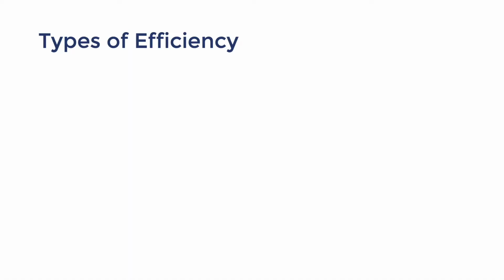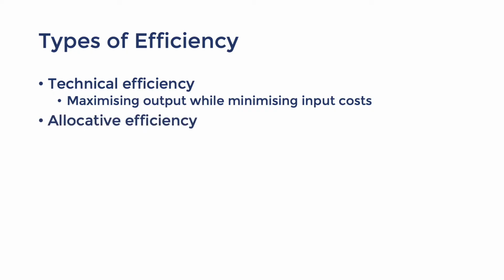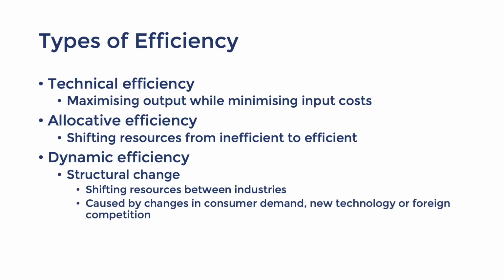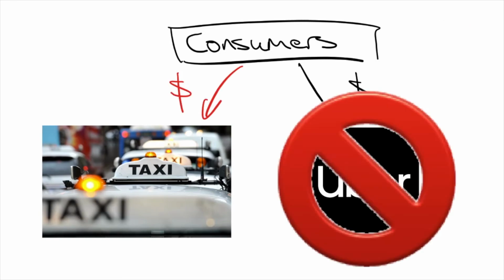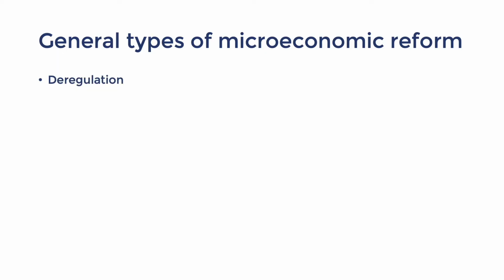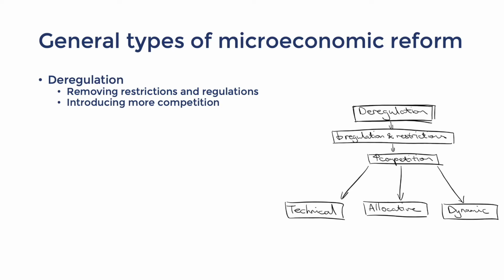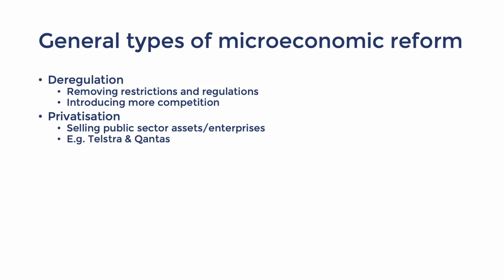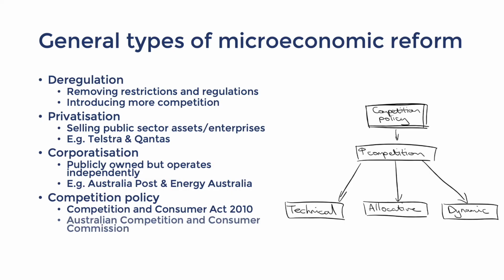Microeconomic Reform (Part 1): Introduction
This video introduces a series on microeconomic reform.

Today, I will outline some general examples such as deregulation, privatisation and competition policy. I will also explain the rationale behind these policies using concepts such as efficiency and aggregate supply.

for more resources and tutoring!